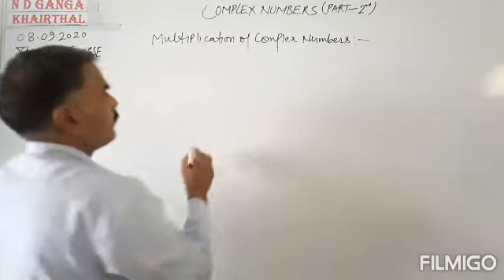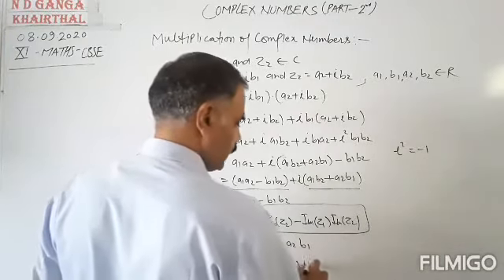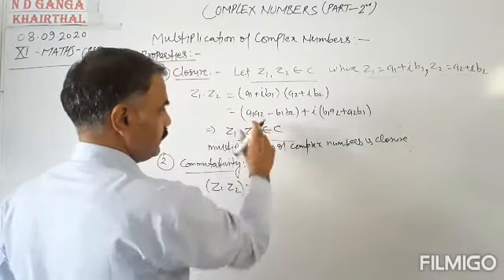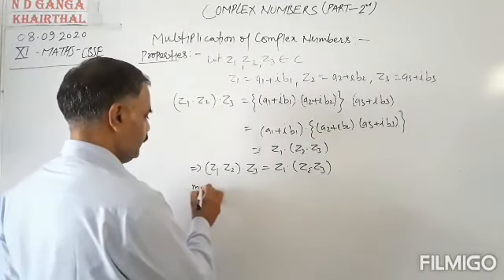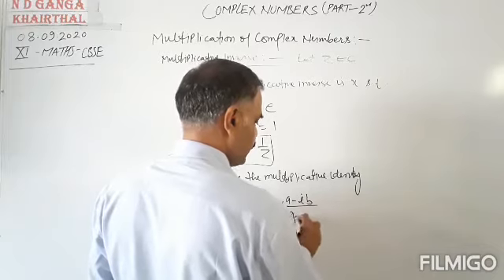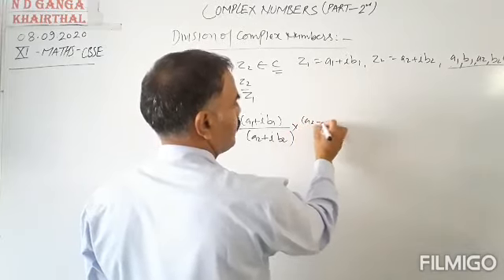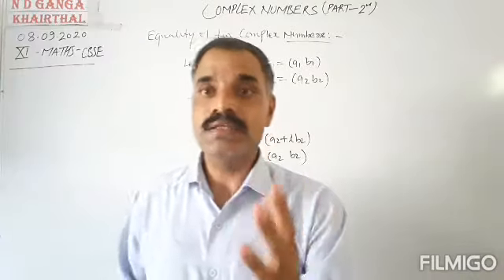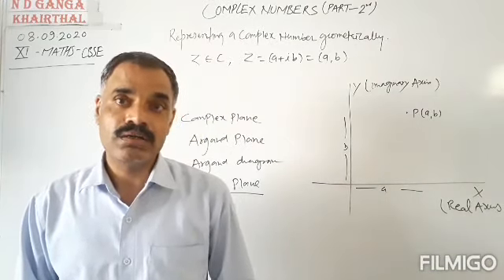September 8, 2020 # Class 11 # Maths EM # CBSE/RBSE # Introduction to Complex Numbers part 2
Class 11 Maths EM # CBSE/RBSE